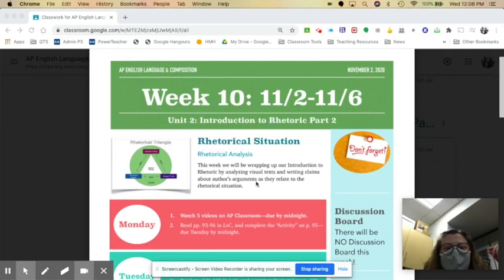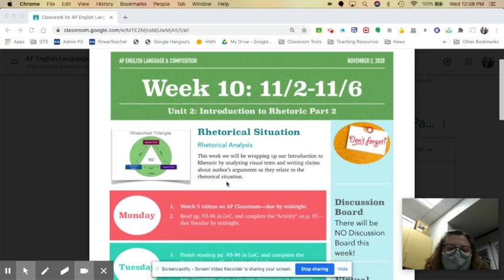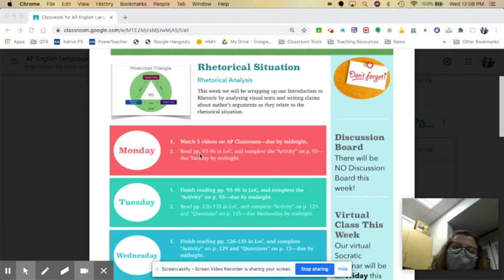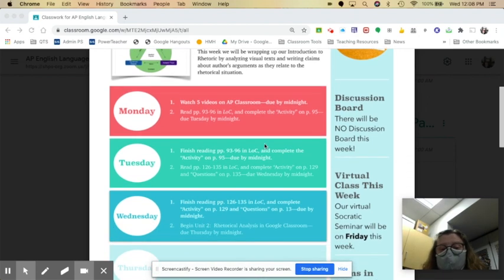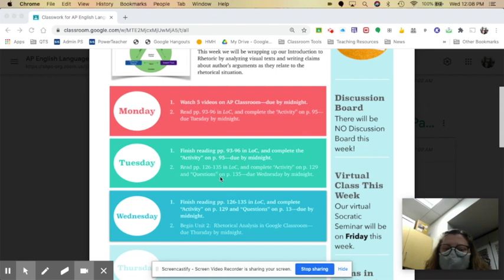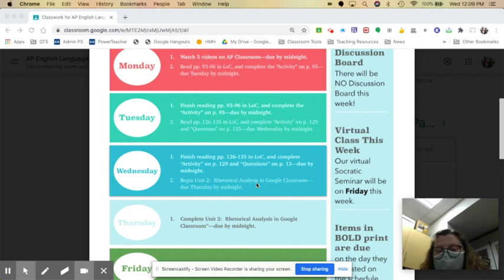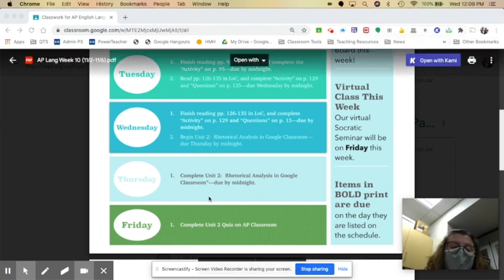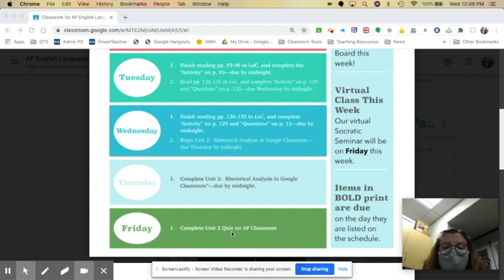AP Week 10 Instructions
AP English Language & Composition Week 10